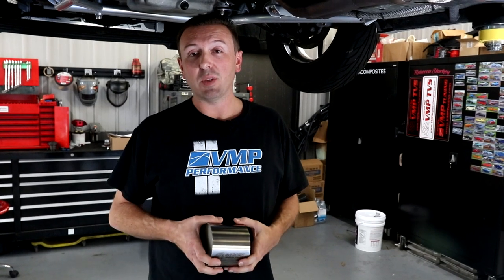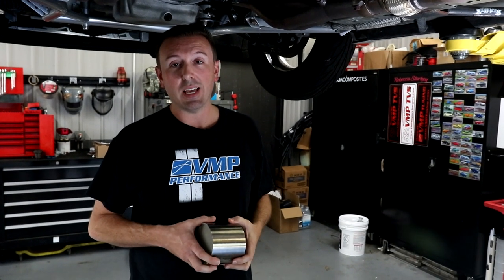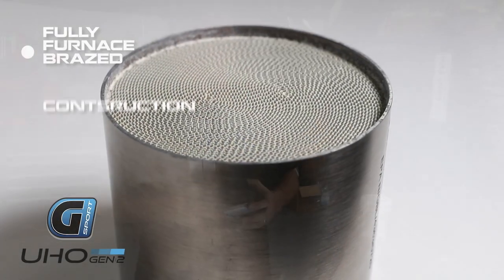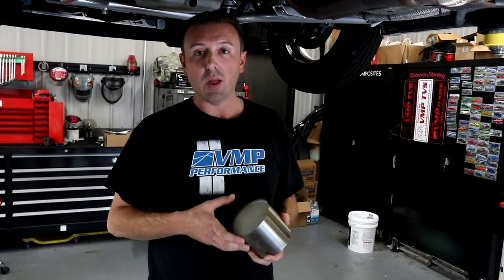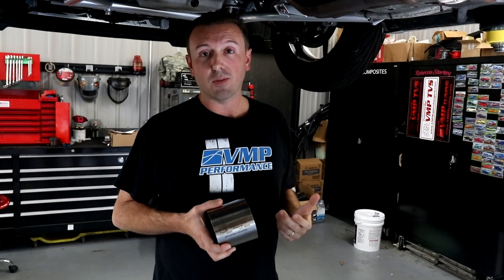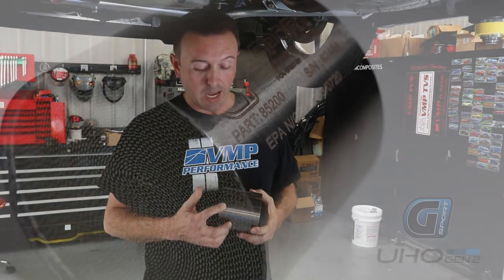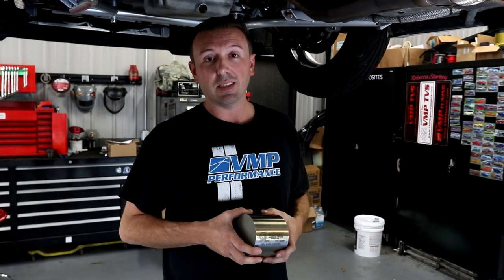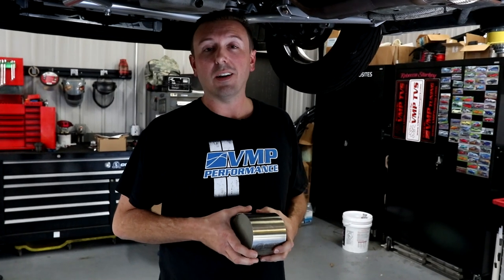Product Testing and Development || Big Power meets EPA Compliance, G Sport Cats and LTH Exhaust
As vehicles and technology move forward, so do the requirements for air quality and emissions output for these vehicles.  But while those things advance, our love for big power doesn't subside.  These facts have had trouble coexisting for decades now.

Today, we're discussing GESi's solution for emissions/EPA compliance, the G Sport catalytic converter.  Our friends over at LTH Exhaust use these GESi cats as a way to offer EPA compliant options for their customers, and together we've been testing them on this 1100rwhp '13 GT500!

For more information about the components used, visit these folks at their respective websites below.